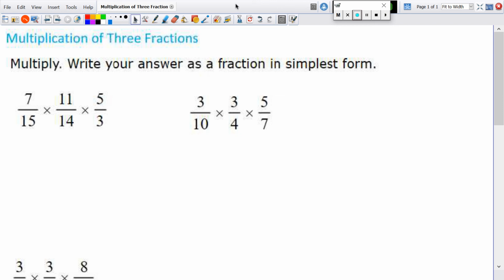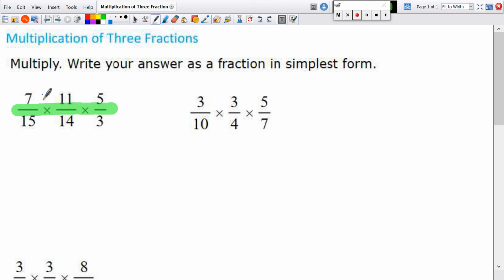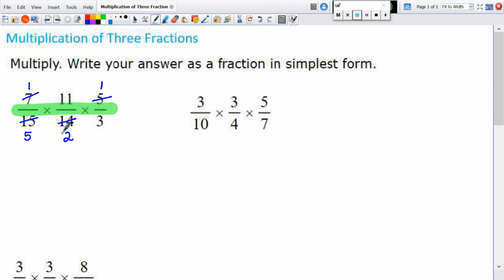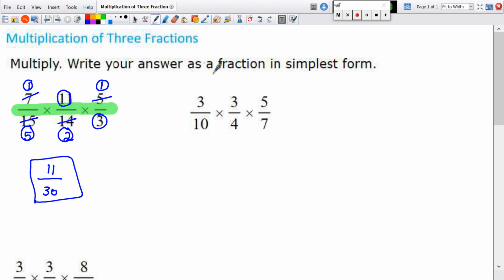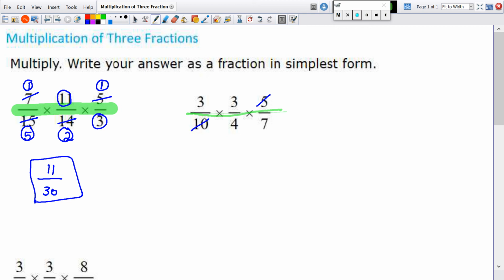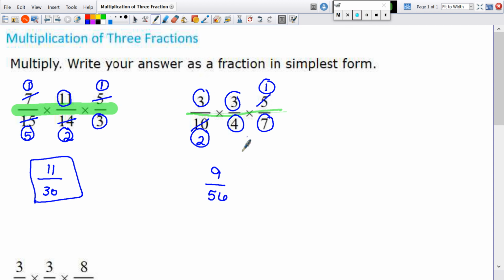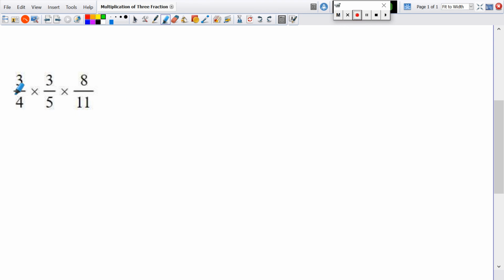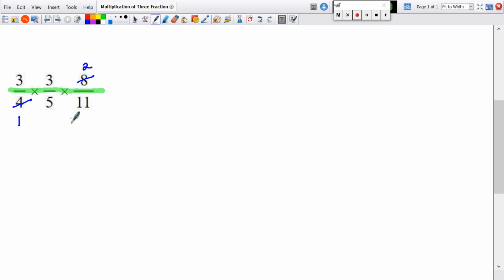Multiplication of Three Fractions